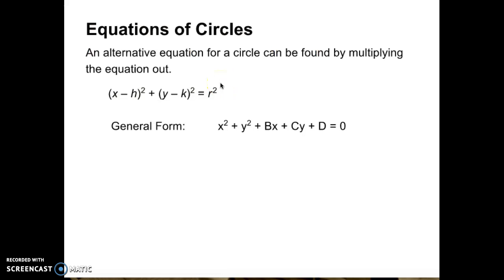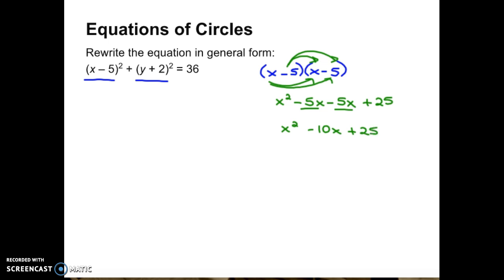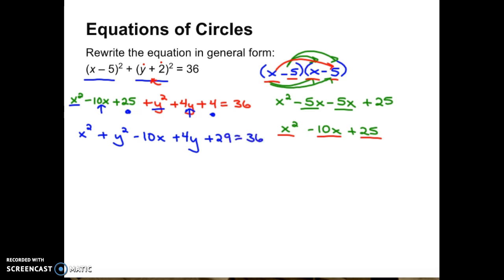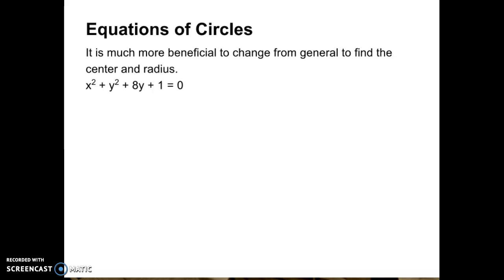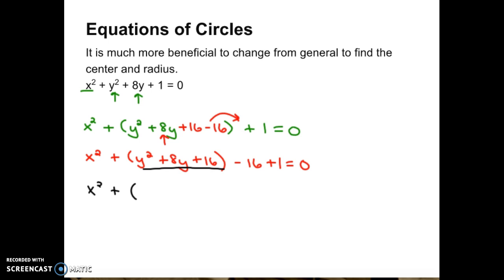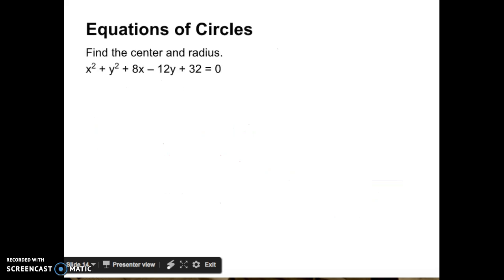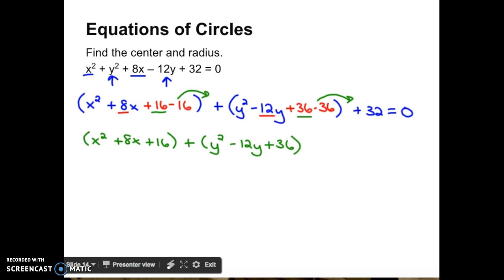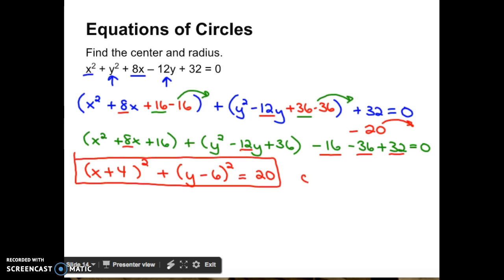Math 10 [Shebesta] Unit 15: Circles (General Equations)